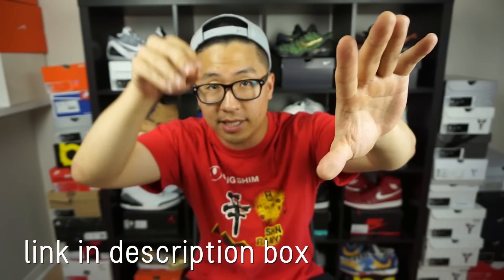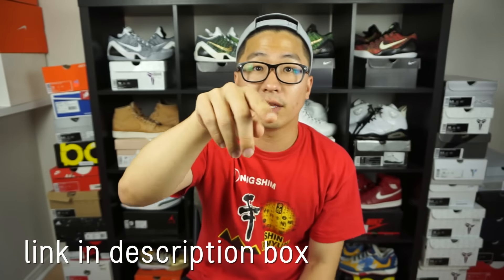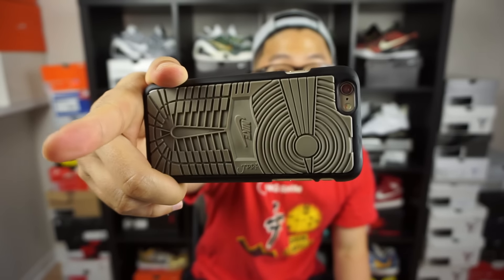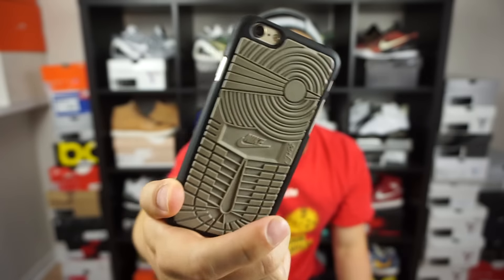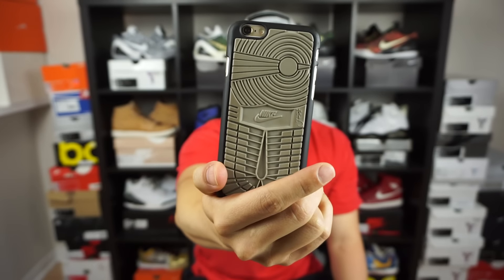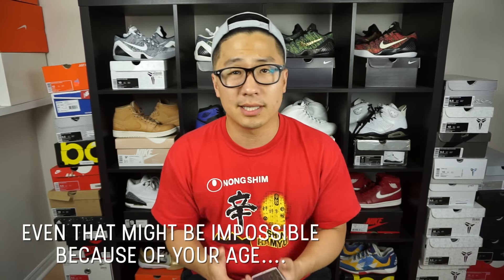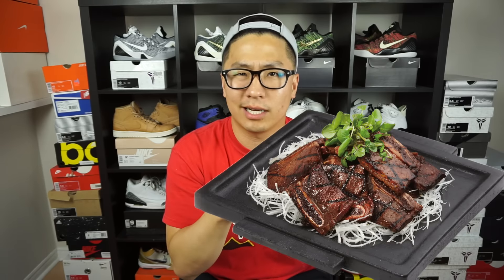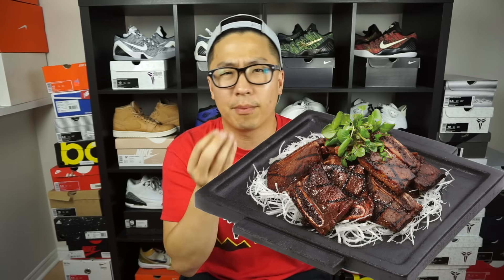WILL JORDANS STILL BE POPULAR IN 10 - 20 YEARS?!?! [Q&A]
WILL JORDANS BE POPULAR IN 10 - 20 YEARS?!?! [Q&A]

Here is my first Q&A and I had a lot of fun answering a bunch of your questions!!! I hope my answers made some sense, and some of the questions I am looking into doing a full video on them!!

In the comment section, let me know what you think of the answers and if you agree or disagree with them!

I would love your support in moving this channel forward!